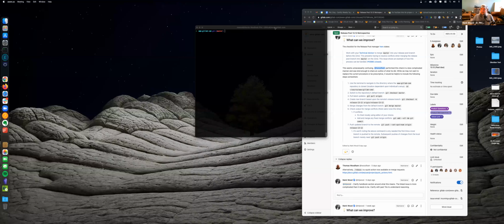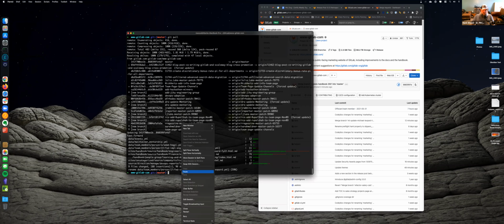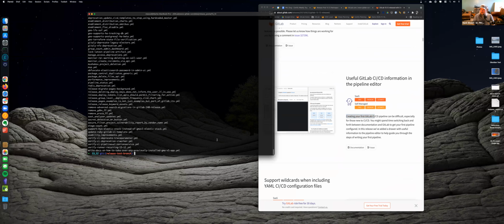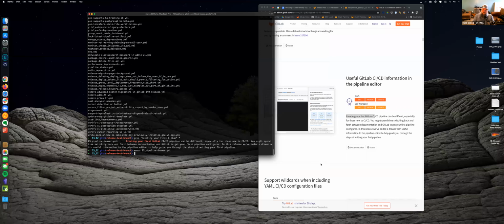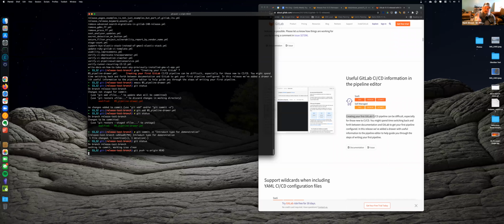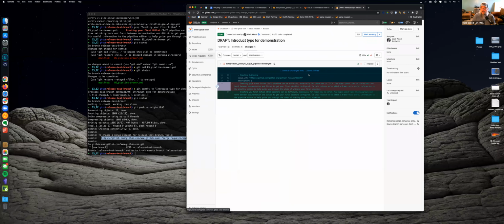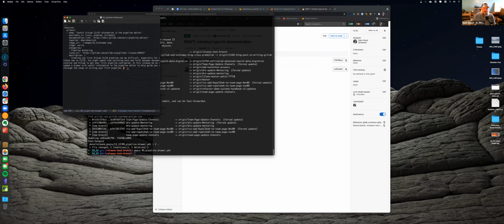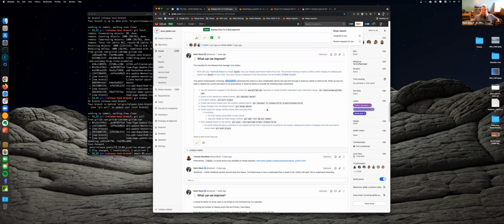GitLab Release Post Mgr-using git locally to manage the release post process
Demo of branching strategy and use of git locally to manage release post. This a lessons learned from the 13.12 release post.